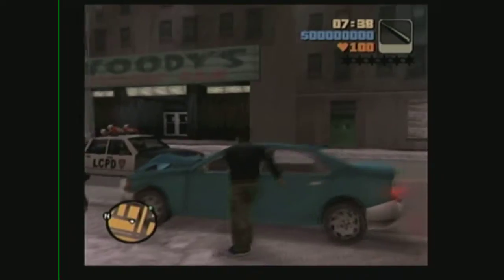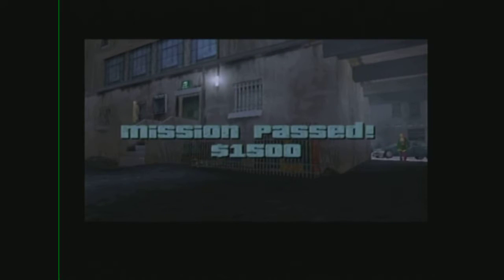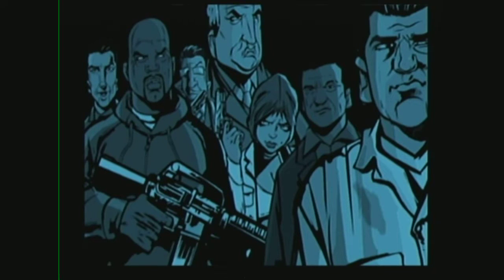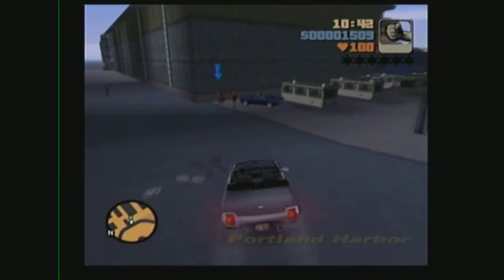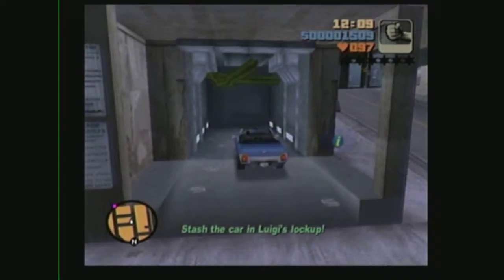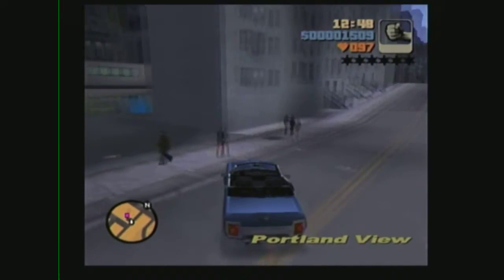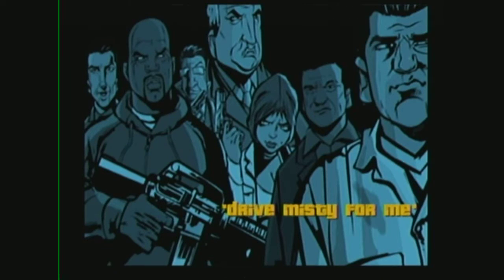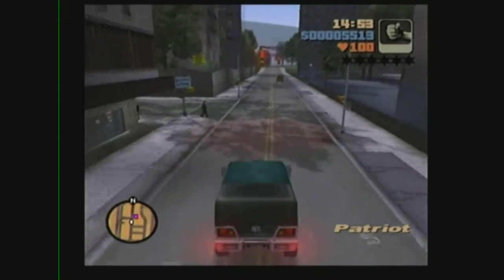Grand Theft Auto 3 playthrough pt2 - Don't Spank Ma Bitch Up/ Driving Misty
This is my playthrough of Grand Theft Auto 3 on the PlayStation 2 w/ commentary.